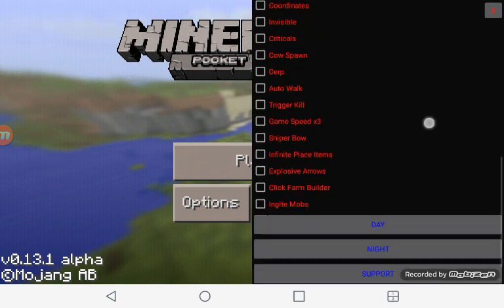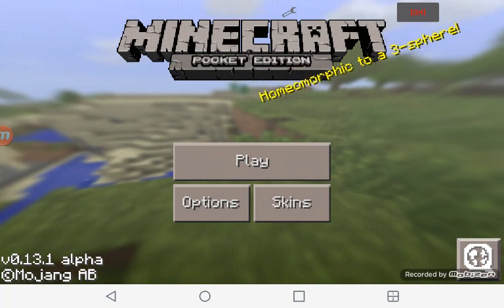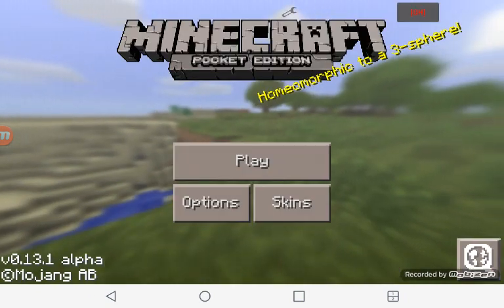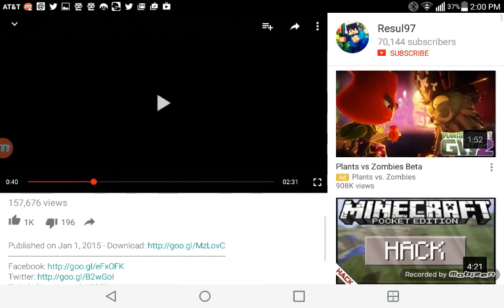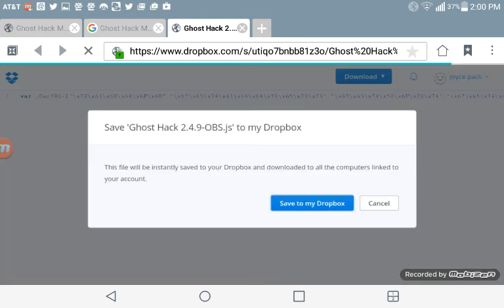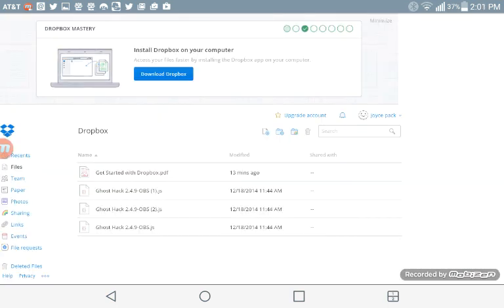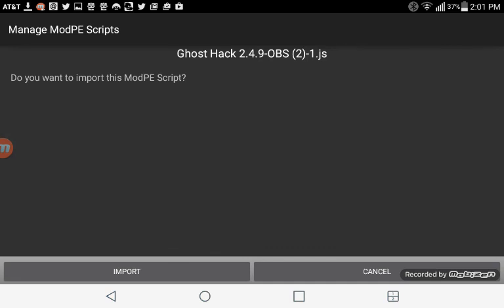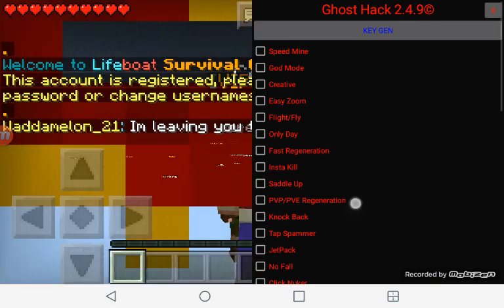How to hack lifeboat 0.13.1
Download kit from Dropbox import the mod and there you go!